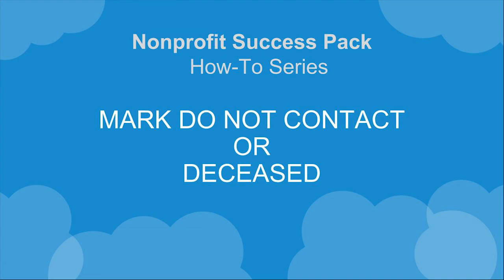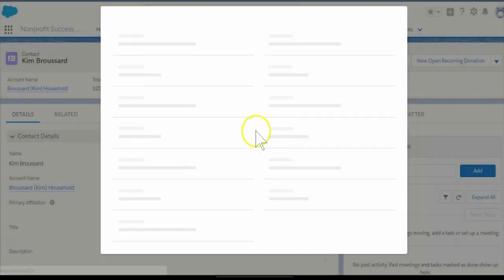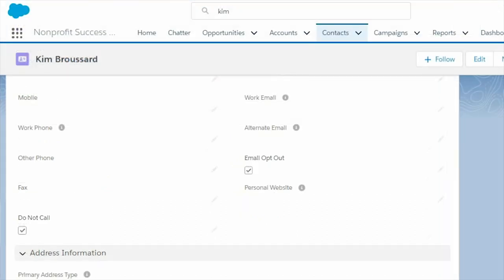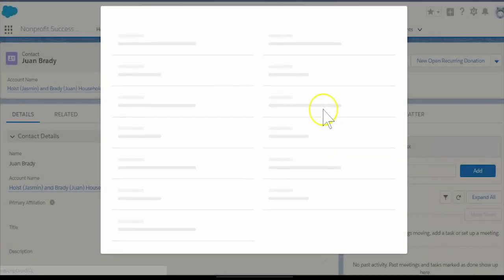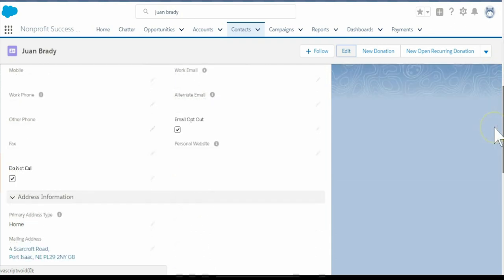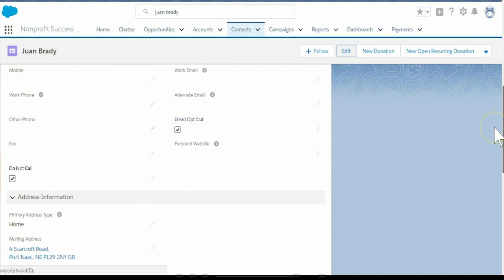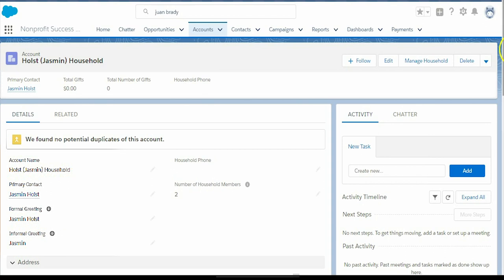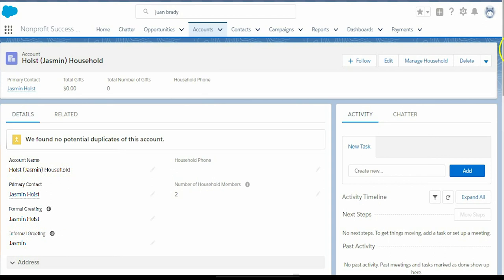Nonprofit Salesforce How-To-Series: NPSP Mark Do Not Contact or Deceased